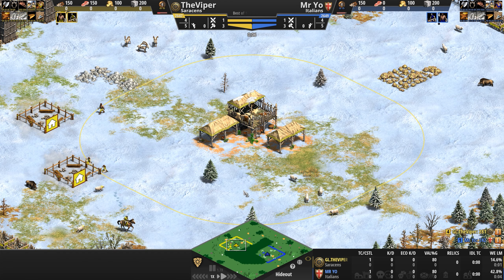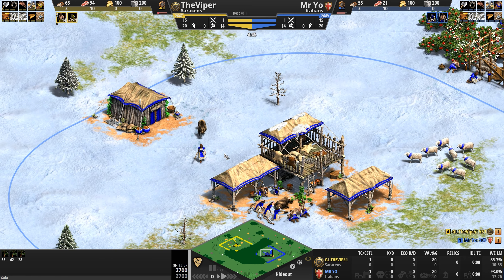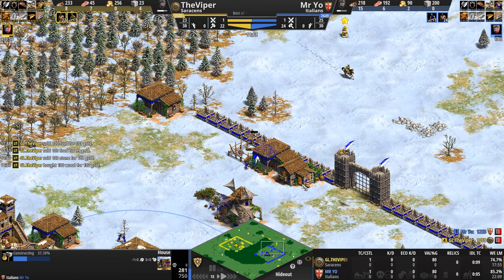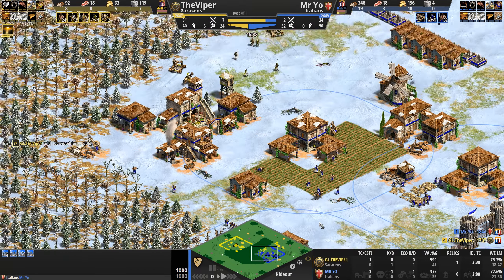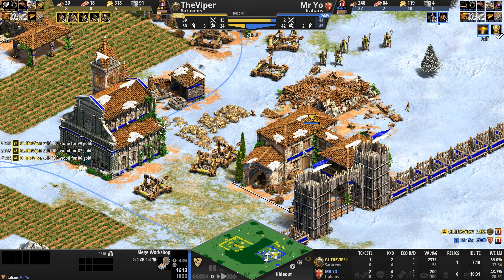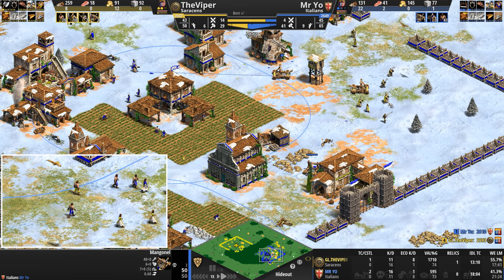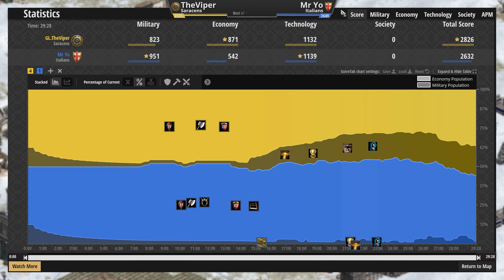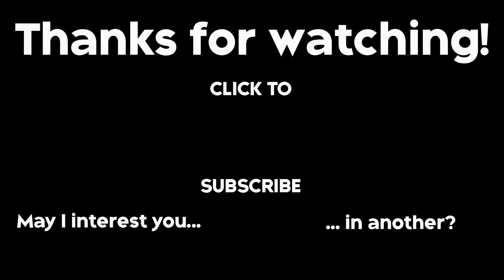TheViper (2647) vs Mr Yo (2649) | Saracens vs Italians | Age of Empires II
What happens when the body goes into shock?

GL.TheViper (2647) vs Mr Yo (2649)
Saracens vs Italians

Chapters
0:00 - Civ features, base review and Dark Age
5:29 - Feudal Age and onwards